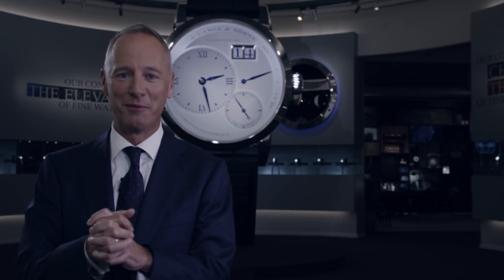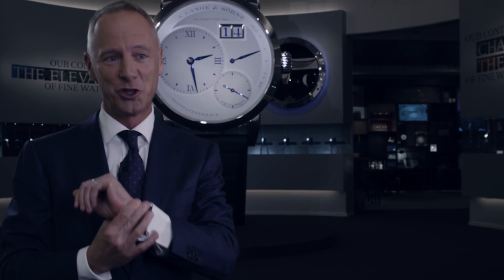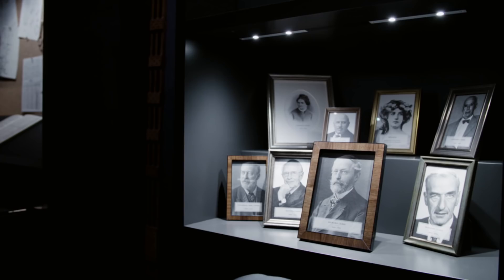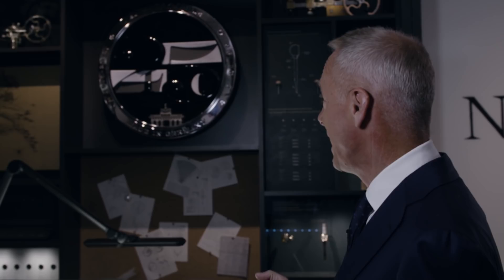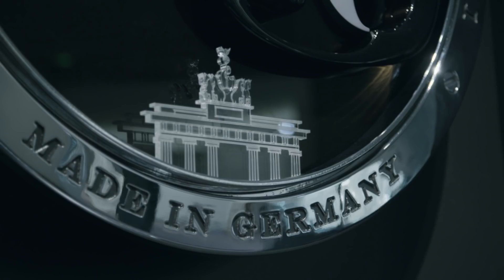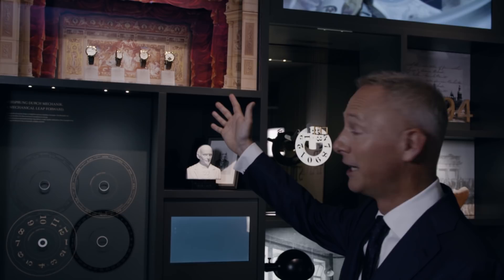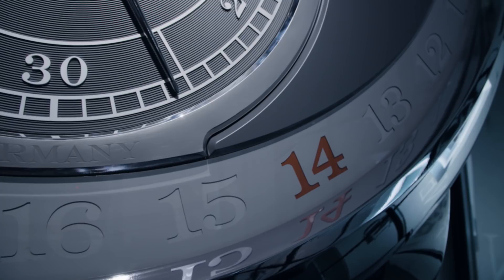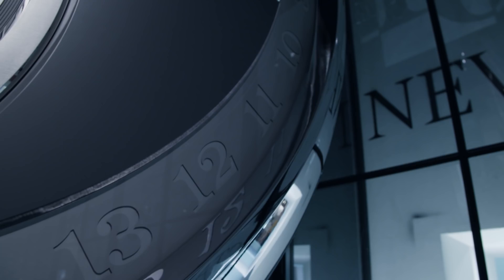Wilhelm Schmid at the SIHH 2019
CEO Wilhelm Schmid takes you on a tour around this year’s A. Lange & Söhne booth at the Salon International de la Haute Horlogerie (SIHH). Two giant replicas of new watch models take centre stage.